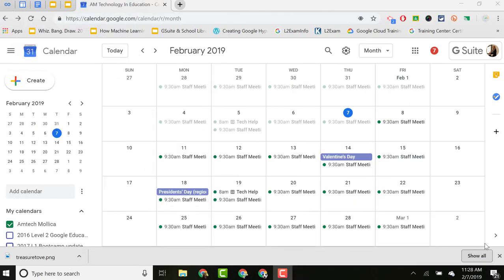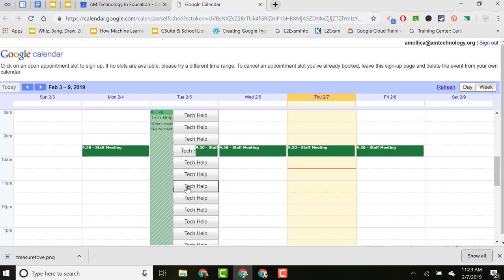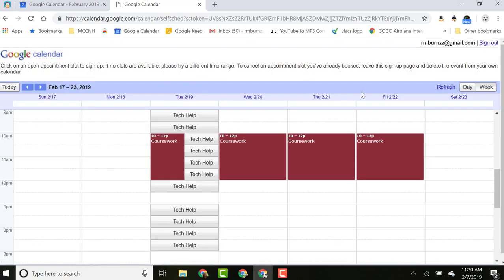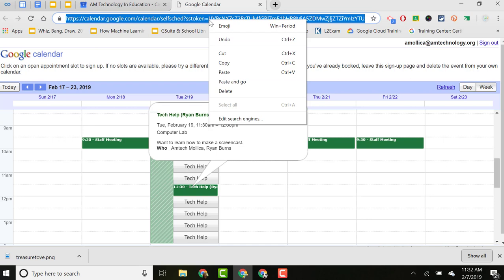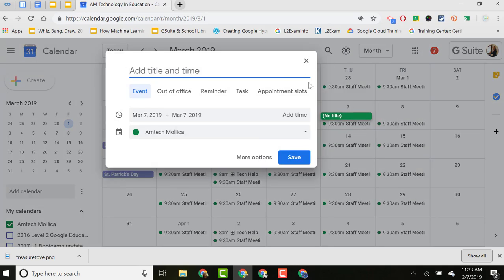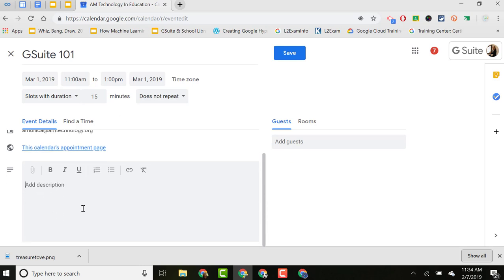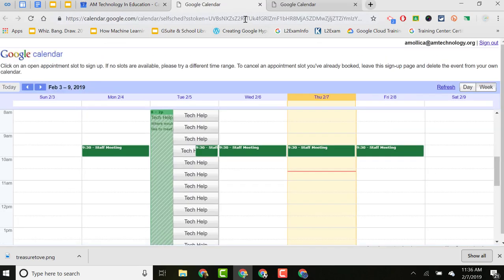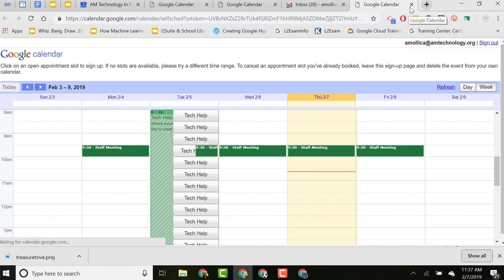Using Appointment Slots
Appointment slots are SUPER USEFUL and part of your free GSuite Education account.  Learn how to create them and how to share so people can sign up for appt time with you! :)